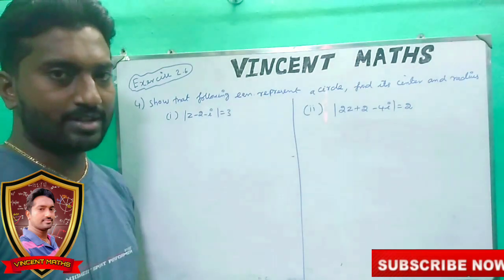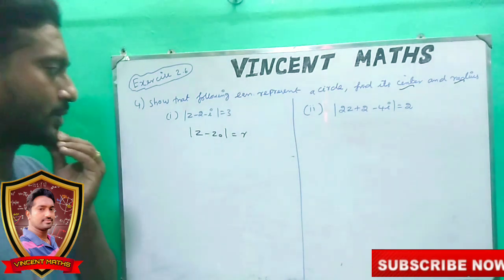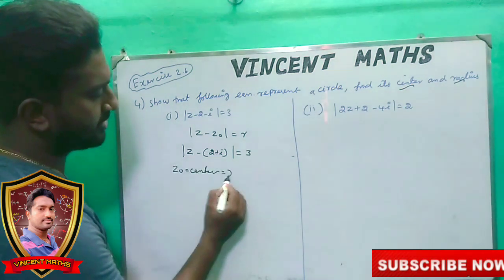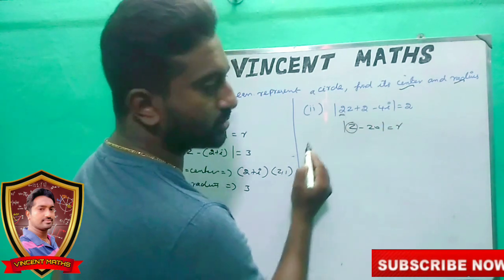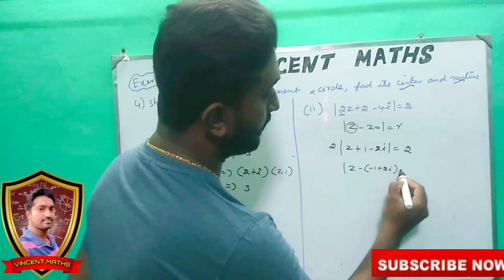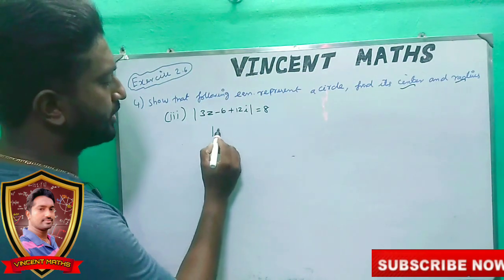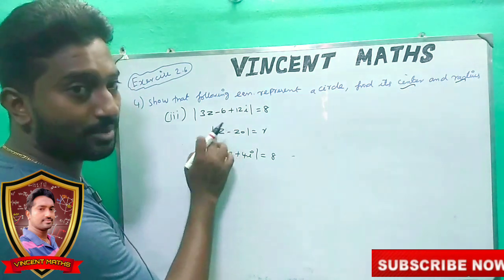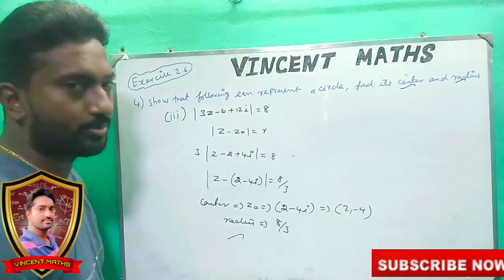12th Maths | Exercise 2.6 Q.No 4(i,ii,iii) | Chapter 2 | Complex Numbers | Vincent Maths